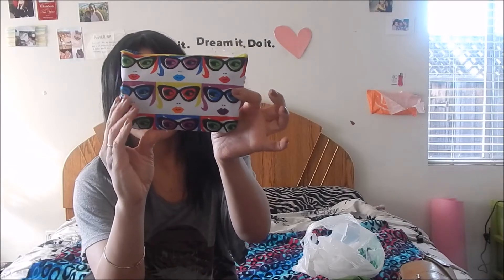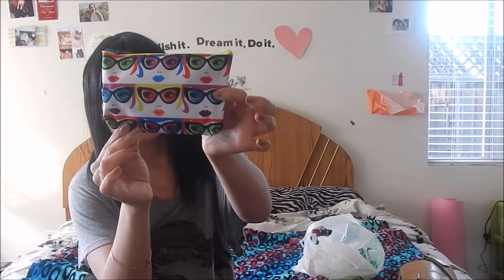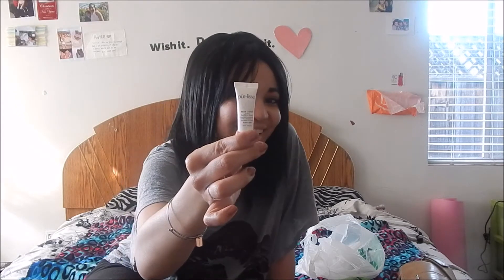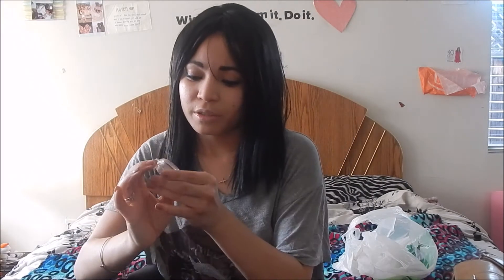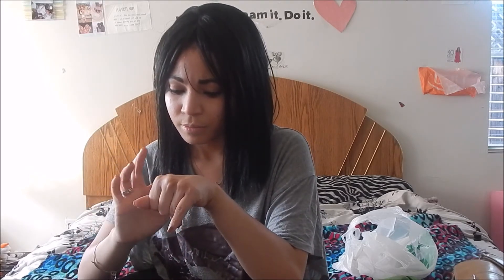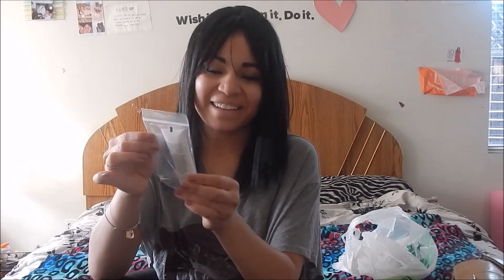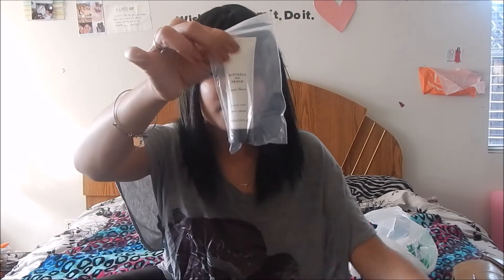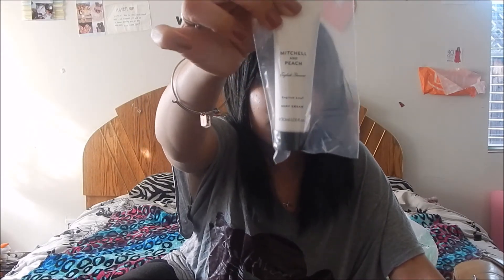January 2016 IPSY Bag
Hi Beauties :)

Yasssss I love IPSY the bag is super duper cute :)) lol yes I know I have 1 strand of my wig showing it was in the way sowwey :) anywho I hope you enjoy this video :)

Products from the bag

Purlisse 4 in 1 Eye Adore Serum
HIKARI cream pigment- mink
MITCHELL AND PEACH English Leaf Body Cream
SMUDGE-TACHE Makeup Brush
MR. WRITE NOW Eyeliner Pencil- Jac

Snapchat ravenluvsmakeup

Thumb nails: ipiccy photo editing

Be you Be Confident you are amazing wonderful attractive smart
let em hate